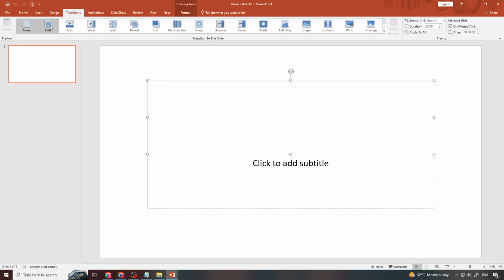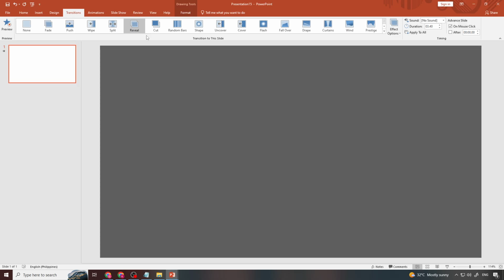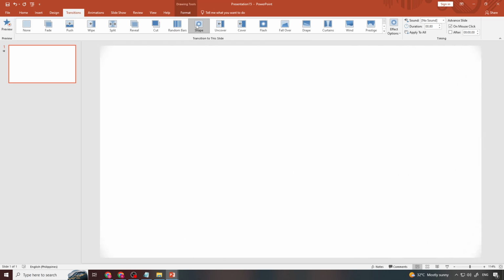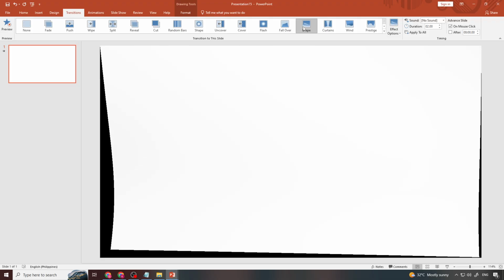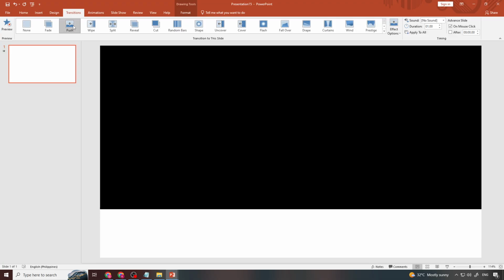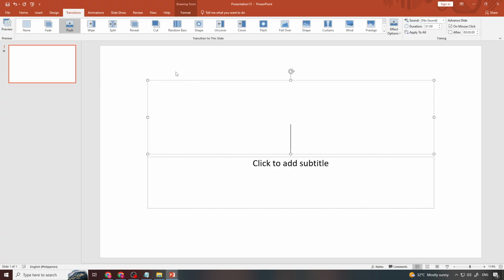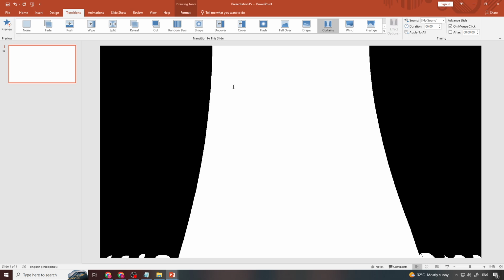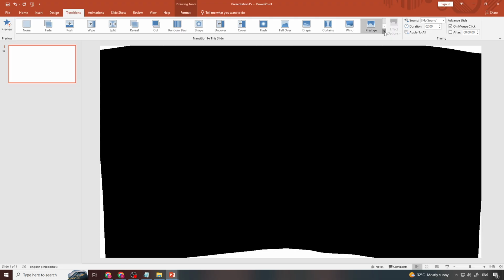How To Add Transition In Powerpoint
This step-by-step tutorial teaches you how to instantly apply dynamic transitions to your PowerPoint presentation slides. You will learn how to navigate to the transitions tab, browse popular effects like fade, push, and morph, and adjust your selections for a polished look. Mastering these quick cinematic techniques allows you to control slide entries and deliver a professional, seamless presentation every time.

Video Chapters
00:00 - Introduction to Slide Transitions
00:13 - Accessing the Transitions Tab
00:24 - Choosing Common Transition Effects
00:41 - Applying Effects to Multiple Slides
00:56 - Advanced Transitions and Checking Your Work
01:13 - Outro and Final Tips